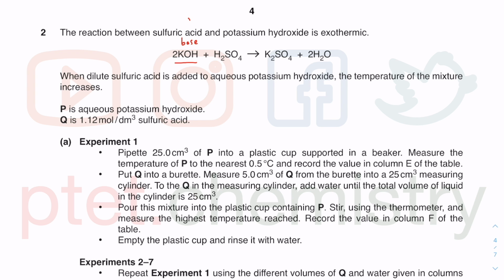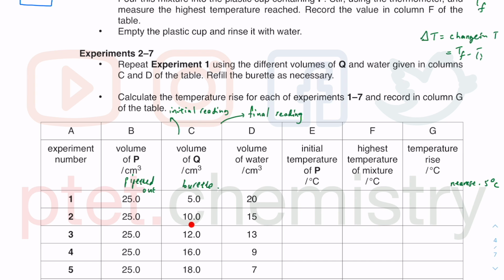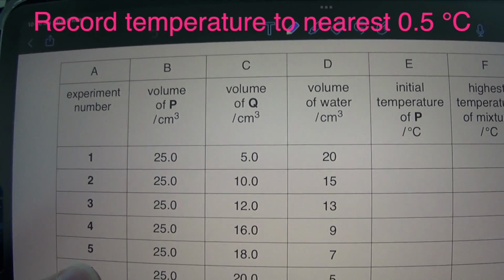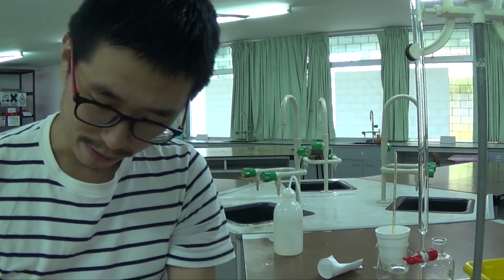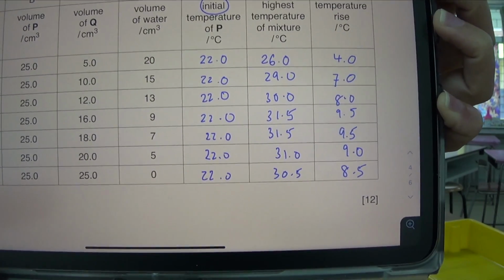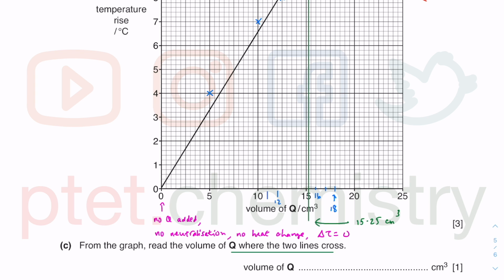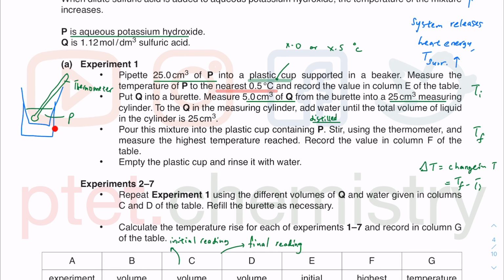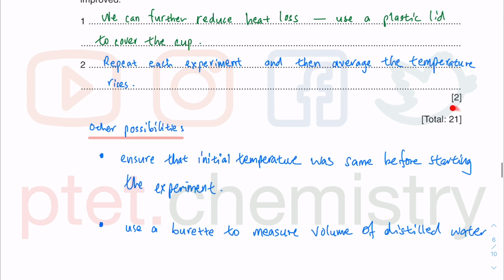GCSE, IGCSE, O Level Chemistry 5070, 0620, 6092 - Thermometric titration practical 7